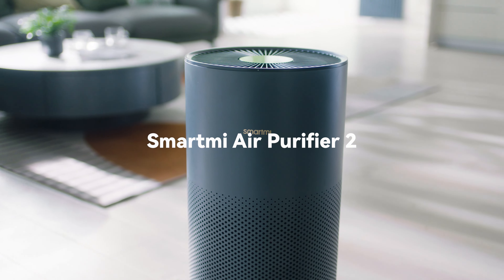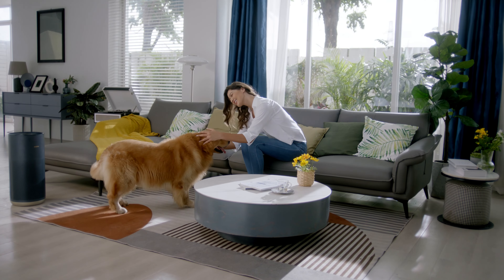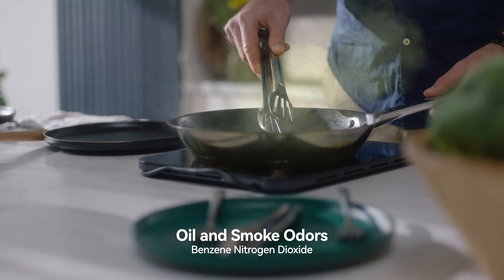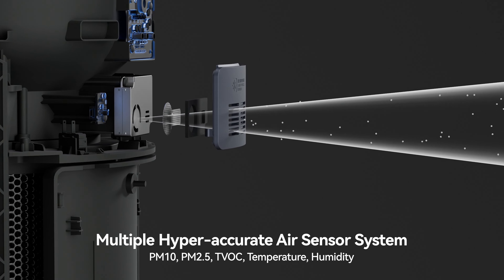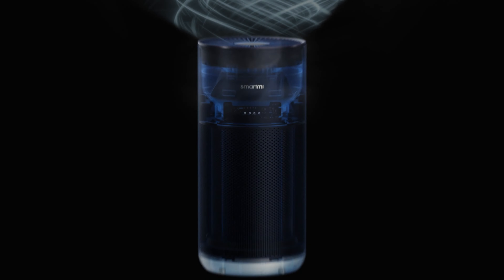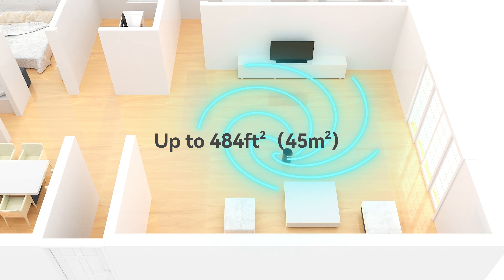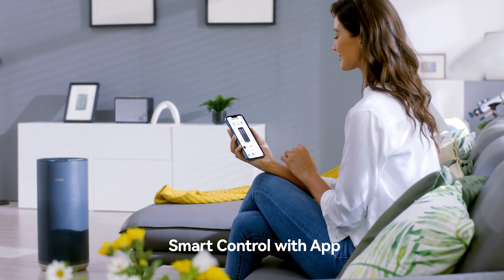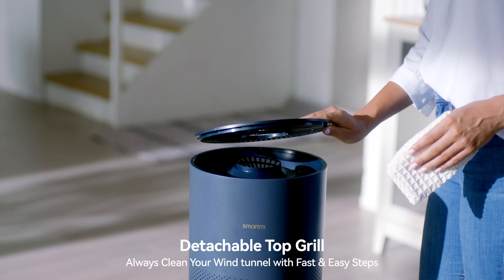Oczyszczacz powietrza Smartmi Air Purifier 2 Kqjhq02zmm